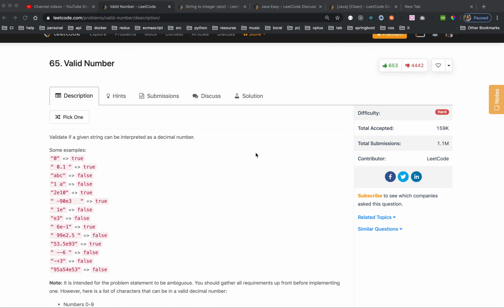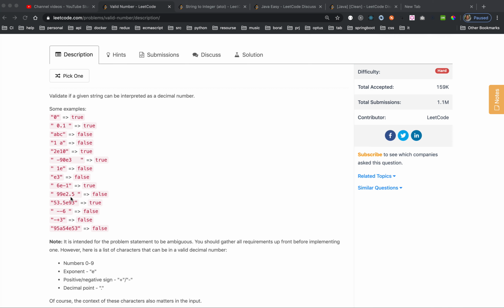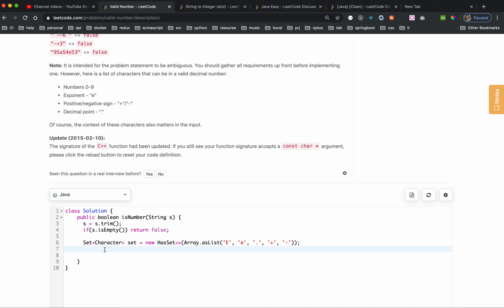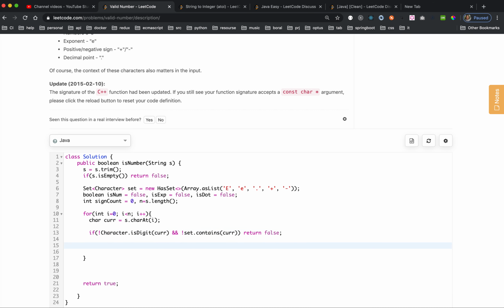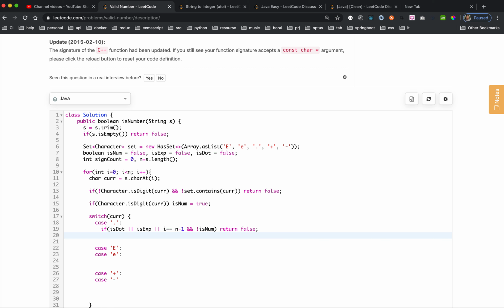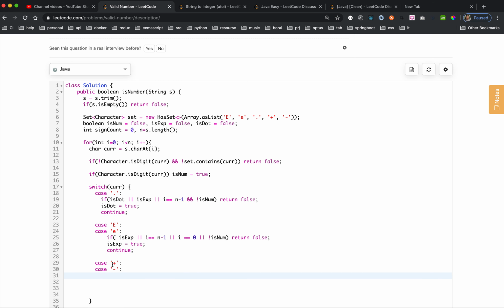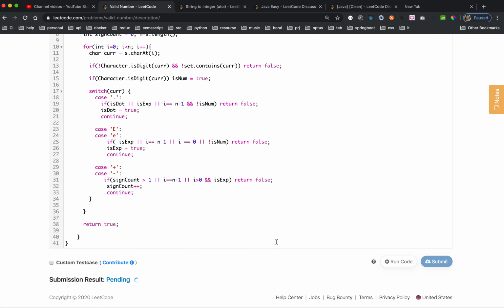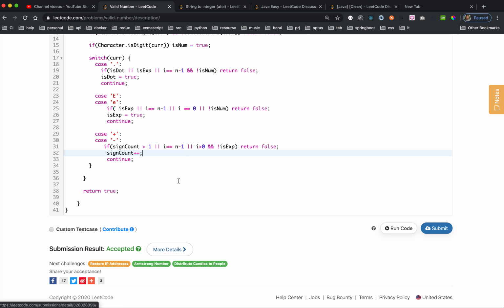leetcode q65. Valid Number | java